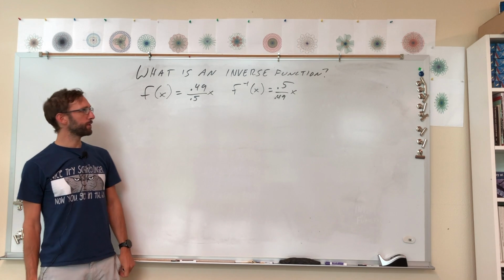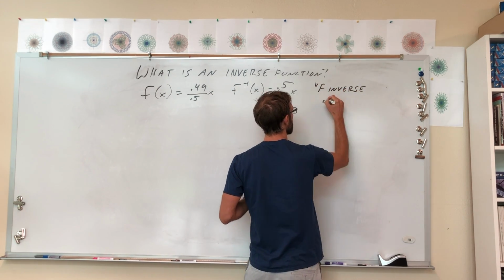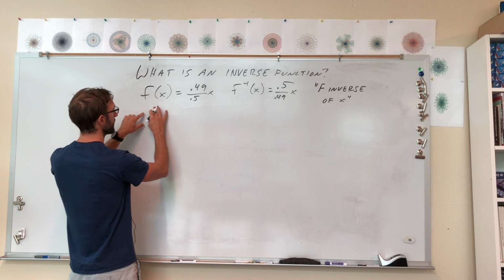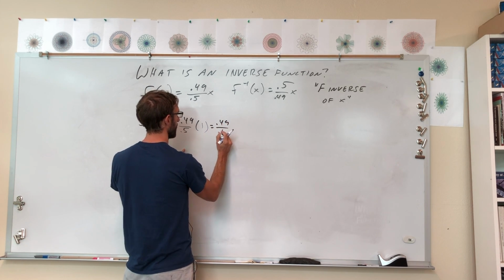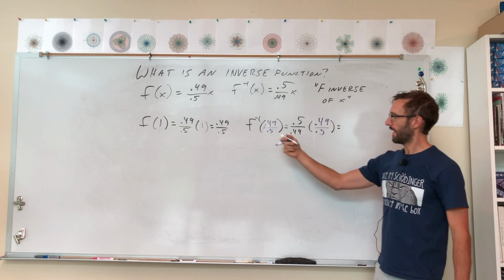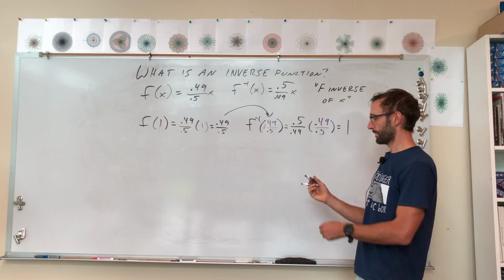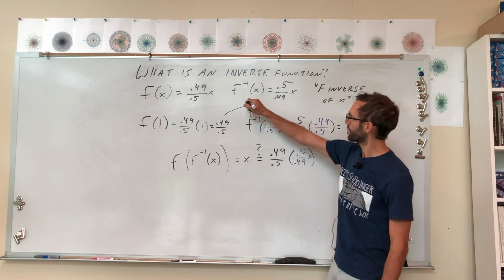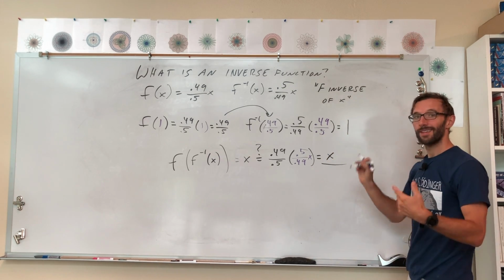What is an inverse function?